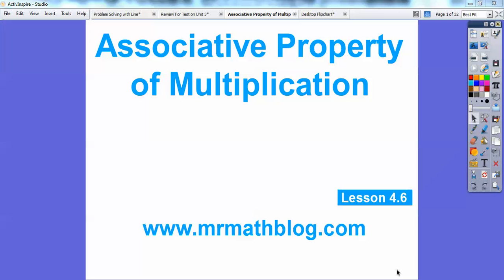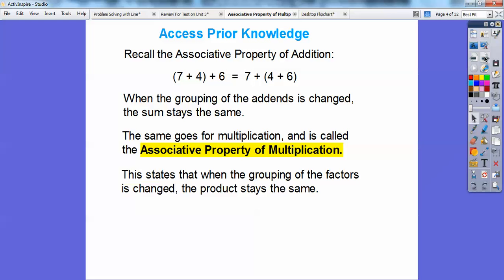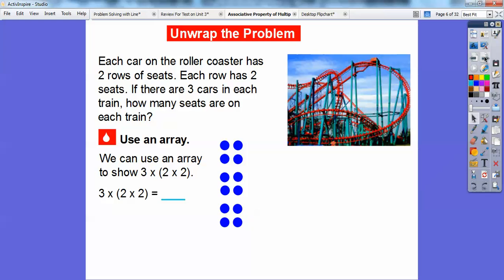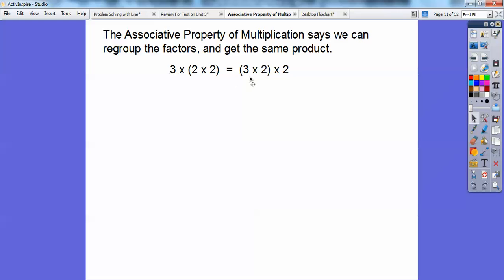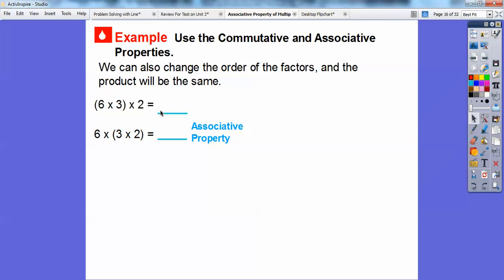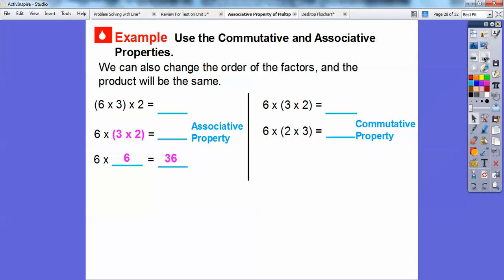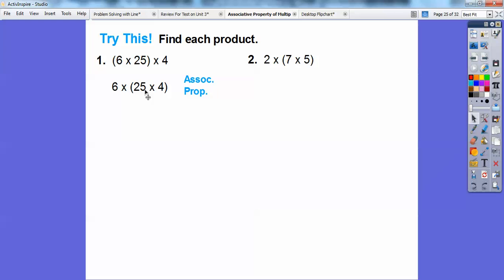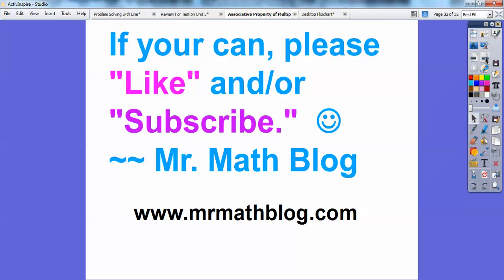Associative Property of Multiplication - Lesson 4.6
This lesson shows us how and why the Associative Property works. We also review how the Commutative Property works as well. This is a fast and easy lesson to follow. :)